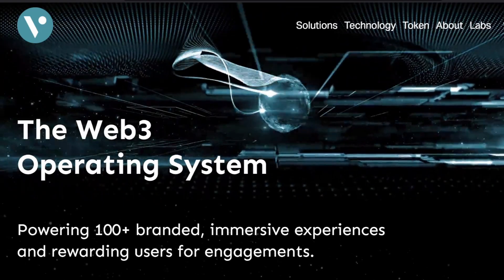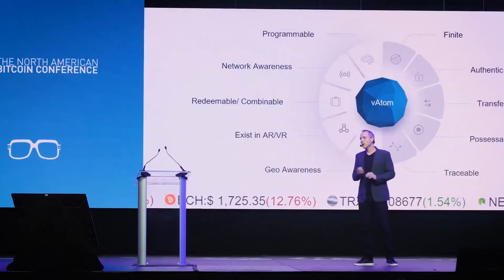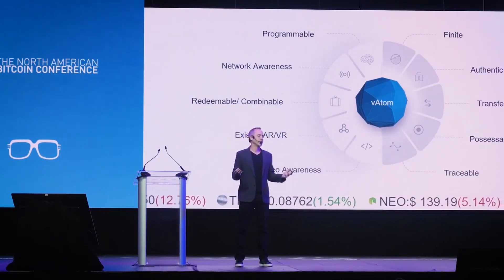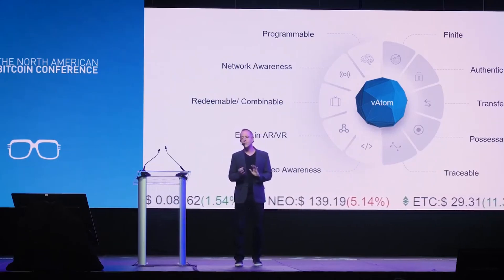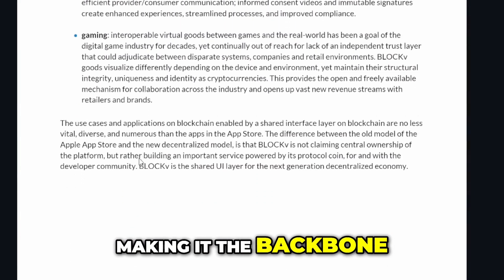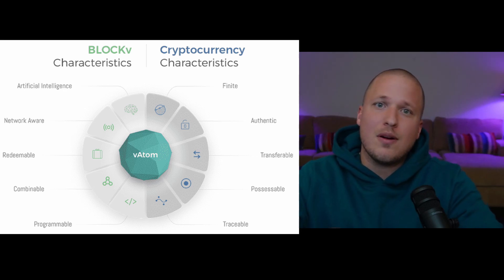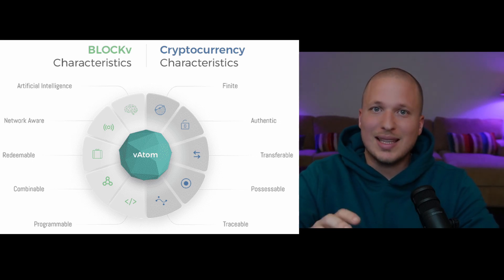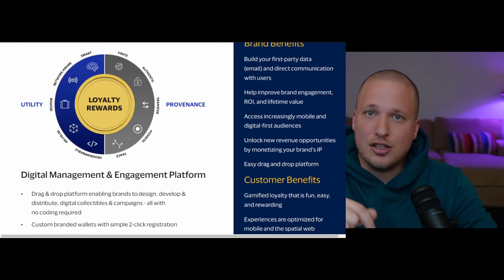BLOCKv ($VEE): Powering the Web3 Economy as its Operating System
🌐 What is a Web3 OS, and why is BLOCKv (VEE) leading the charge?

▬▬ The Canvas Membership(s) include ▬▬
Members Only LIVE Streams (Research, Technical Analysis, Q&A)
Access Exclusive Research Videos
*Co-Pilot Group Chat & Monthly Group Calls (Discord Access)
*Personal Consultation Options
Livestream Archive: access my full library of 30+ Livestreams

🌐 What is a Web3 OS, and why is BlockV leading the charge? In this video, we dive deep into the concept of a Web3 Operating System (OS) and how BlockV is positioned to revolutionize the decentralized ecosystem. As the world moves toward Web3, interoperability, tokenization of real-world assets (RWAs), and AI-driven economies are becoming the core pillars of the next generation of the internet. BlockV might just be the unifying layer to make it all possible.

📌 In this video, you’ll learn:

1️⃣ What is a Web3 OS?

We explore how Web3 needs a foundational layer to connect blockchains, assets, wallets, decentralized apps (dApps), and more.
Learn how Web3 parallels the evolution of Web1 and Web2, where Netscape Navigator acted as the Web1 “OS” for static websites, and platforms like iOS and Android powered the mobile-first Web2 revolution.

2️⃣ Why does Web3 need an OS now?

We break down the challenges Web3 faces today: fragmentation of blockchains, lack of user-friendly tools, and barriers to AI integration.
Discover how a Web3 OS could simplify adoption by unifying user identities, tokenized assets, and decentralized marketplaces.

3️⃣ How BLOCK v is positioned as the Web3 OS

BLOCKv offers a groundbreaking platform for creating SmartNFTs, programmable assets that bridge the digital and physical worlds. These NFTs are more than collectibles—they enable real-world applications like loyalty programs, supply chain optimization, and tokenized medical records.

BlockV’s infrastructure powers interoperability, scalability, and the seamless exchange of digital and tokenized assets across ecosystems.

4️⃣ Real-world use cases of a Web3 OS powered by BLOCK Vee:

Tokenized stocks, gold, and real estate: Imagine AI managing your portfolio of tokenized assets and autonomously suggesting trades or rebalancing strategies.

Supply chain management: SmartNFTs track goods in real time, ensuring transparency and efficiency across global logistics.

Medical records as NFTs: Your tokenized health data interacts securely with AI-driven healthcare systems, providing personalized treatments while preserving privacy.

Autonomous vehicles: Tokenized fleets could enable AI-driven, decentralized ride-sharing platforms without intermediaries.

5️⃣ How vBLOCK enables Visa’s Web3 ambitions

Learn how this partnership exemplifies the potential of a Web3 OS to integrate blockchain into global commerce and loyalty programs.

6️⃣ The Web3 OS and the future of AI

Discover how a Web3 OS empowers AI by providing trusted, decentralized data, enabling AI-driven economies, and ensuring user control in the data economy.

A Web3 OS like BlockV creates the foundation for decentralized AI tools to thrive, building trustless systems that revolutionize industries.

🔥 Why this matters:

BlockV doesn’t just represent another blockchain—it’s the infrastructure layer that connects the fragmented world of Web3. This is about redefining data ownership, unlocking new tokenized asset classes, and preparing Web3 for the future of AI and decentralized economies.

💡 Key takeaways:

A Web3 OS is the missing piece for Web3 innovation. BlockV’s ability to integrate assets, apps, and AI into a seamless, decentralized ecosystem positions it as the operating system for the internet’s next evolution.

🎥 Don’t miss this deep dive into Web3’s most critical infrastructure. If you want to understand the future of Web3, tokenized assets, and the role of AI, this video is a must-watch!